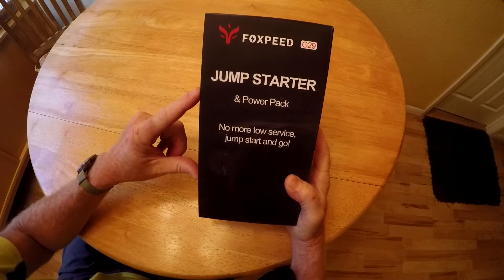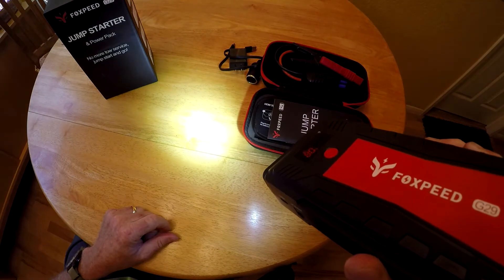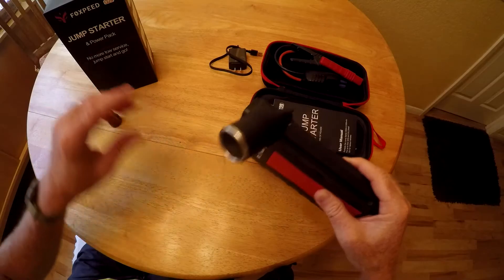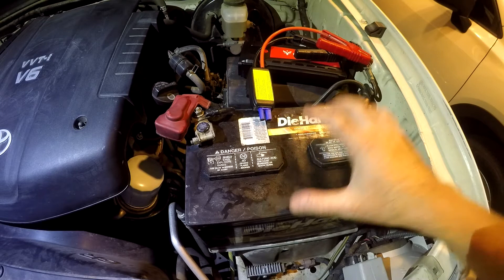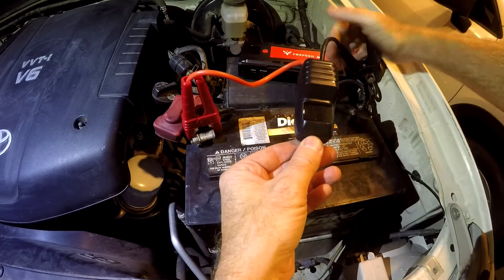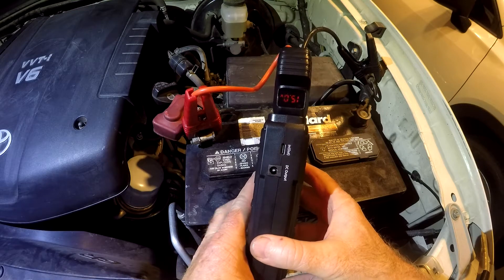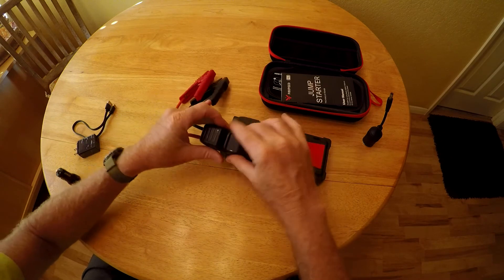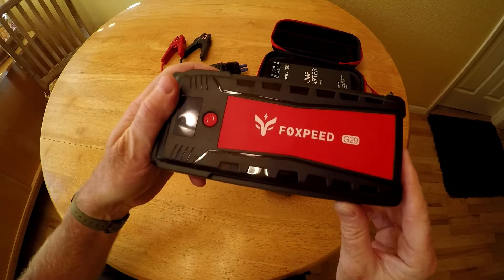Foxpeed G29 Jump Starter Test and Review (2500A up to 8L Gas, 6.5L Diesel Engine)